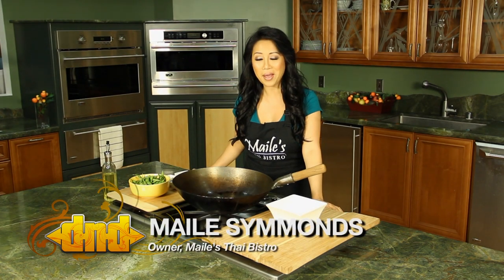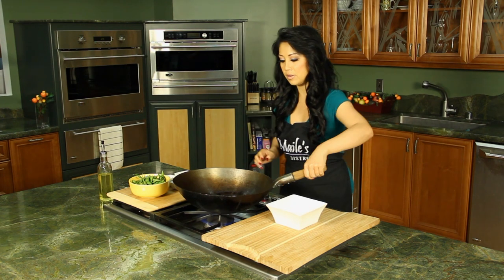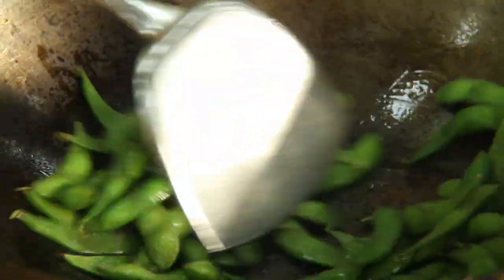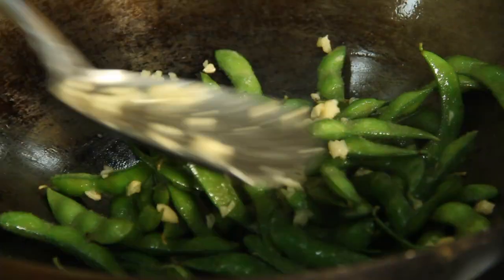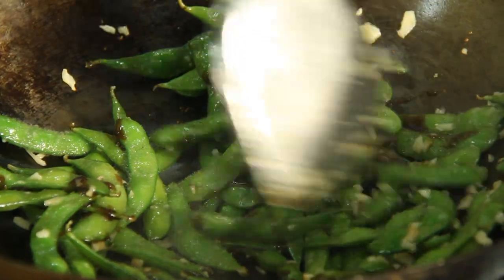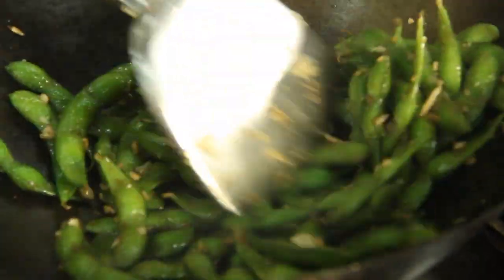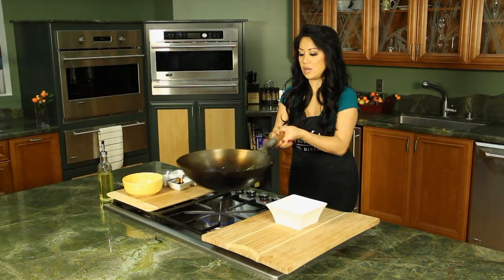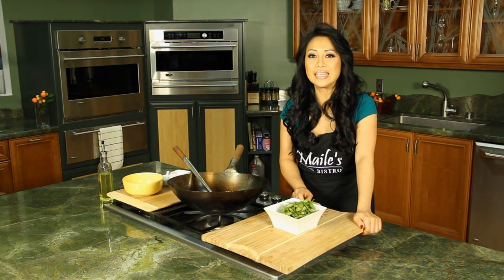Garlic Soy Edamame In the Kitchen with Maile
Quick and easy appetizer at Maile's Thai Bistro. Garlic Soy Edamame.